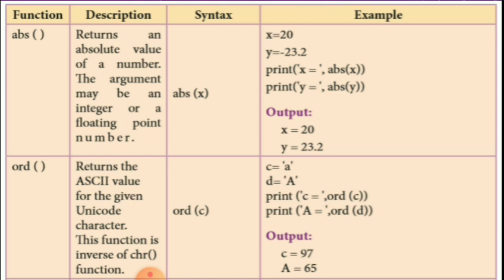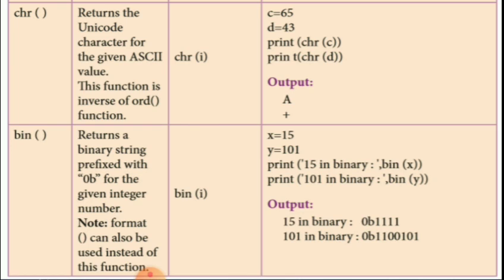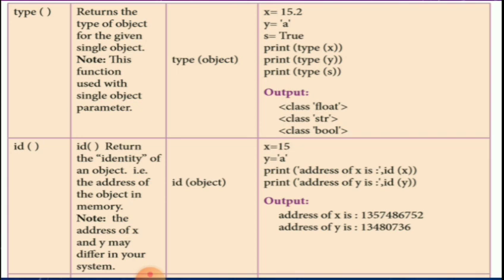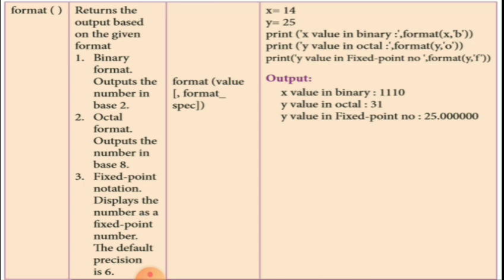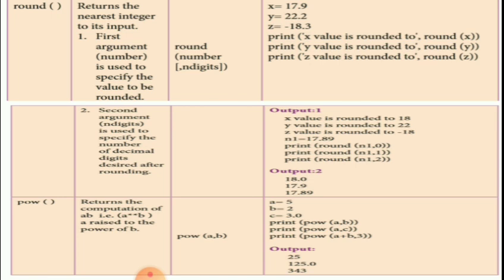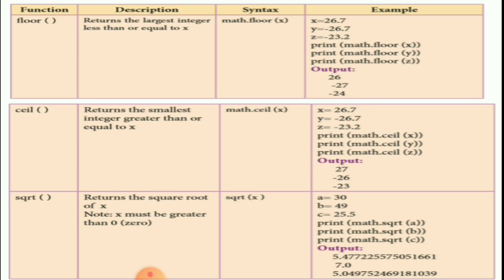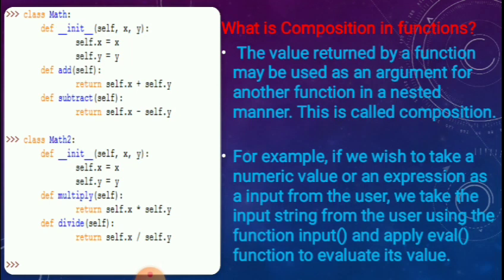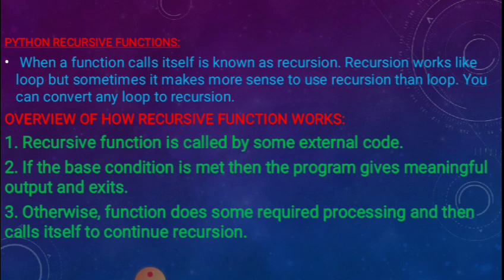Built-in functions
Computer science chapter 7